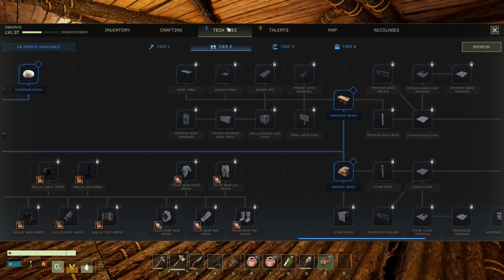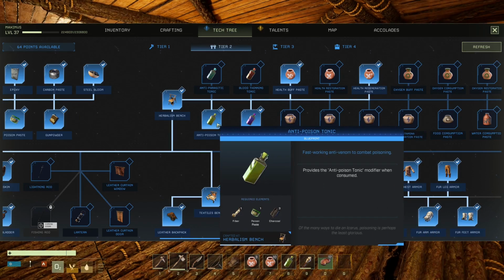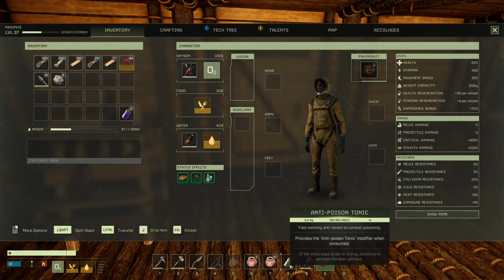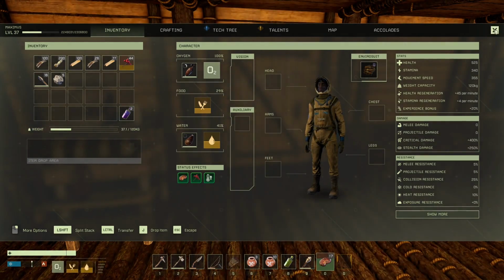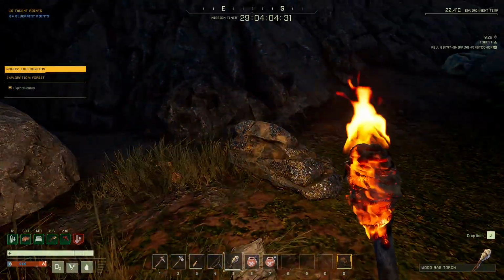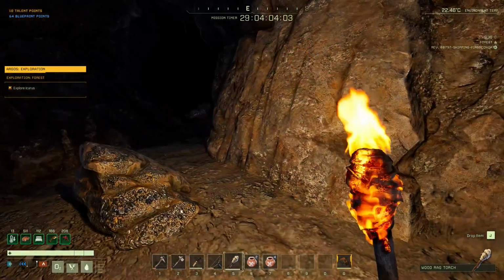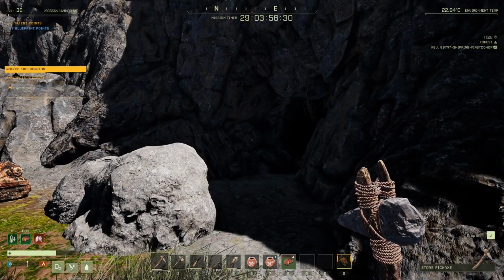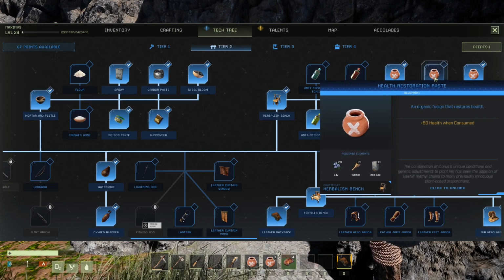Icarus! Tips / Tutorial - CAVE WORMS!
XP From Trees I Still Think Ia The Fastest Way To Level!

ICARUS

Endure a savage alien wilderness on Icarus, humanity’s greatest mistake. Survive its brutal environment as you explore, harvest, craft and hunt while seeking your fortune.

From their orbital station, prospectors drop to the planet surface for limited time sessions, where they learn to endure the alien environment, complete faction missions and search for valuable exotic materials. Those that survive return to orbit as seasoned veterans, converting their exotics into advanced technology, and taking on ever more challenging drops with newfound knowledge. Those that get left behind... are lost forever.

Icarus was once destined to be a second Earth, but when terraforming collapsed - the air turned toxic and humanity’s hopes of colonizing a new world died. Icarus became a joke, a symbol of humanity reaching for the stars and failing. Yet when xeno-biologists discovered the cause of the failure - exotic matter - new interest was ignited. Valuable beyond reckoning, these ‘exotics’ sparked a gold rush, fueling political tensions on Earth, and bringing prospectors flocking to Icarus.

Confront and conquer a brutal PvE world determined to wear you down or tear you apart.

From toxic atmosphere to savage wildlife and game-altering weather events, Icarus is a planet with a temper. Preparation and planning are everything, whether it’s to find a source of oxygen, stalk your next meal or stock supplies for a long journey into the wilderness.

Immerse yourself in a deceptively familiar, yet alien, world.

The First Cohort of prospectors has been granted initial mining licenses for over 64 square kilometers of hand-crafted terrain full of hidden corners and resources to mine and diverse biomes to explore. Use the resources around you to survive - every single tree is harvestable, every rock can be voxel mined.

Master three separate tech trees: planetary tech, player talents and orbital workshop.

Use the planet’s resources to craft tools, structures and machinery to protect yourself and aid your mission. Develop unique skills and improve core talents as you gain experience on the planet's surface. Then return to orbit with rare exotic materials that you can engineer into advanced tech. Choose which skills to develop and which tech to take on your next drop so you can complete missions faster, travel further, automate production or improve your odds of survival. Every decision matters.

Your time on Icarus is limited, so always watch the clock and use every second wisely.

The orbital space station waits for no one. If you fail to return to your dropship in time, there is no rescue. Your character’s progress and tech is lost to planet Icarus. Choose between sessions that can last from hours to days to weeks. Or play on the side of caution and build a permanent outpost. Every drop has a clear goal, but how you overcome its challenges... is up to you.

Your character is everything.

Learn the intricacies of the atmosphere, challenge yourself to face new threats and push yourself beyond the comfort zone. The cautious survive, the bold will thrive. New talents, new tech and new exotics are available to those who dare risk it all. Will you face Icarus head on?